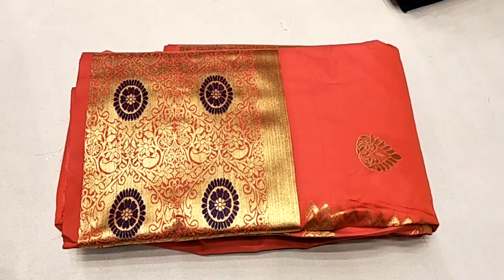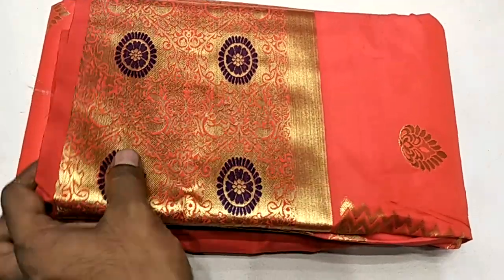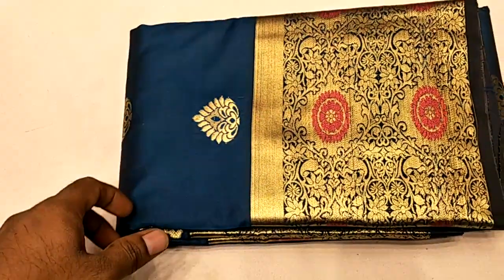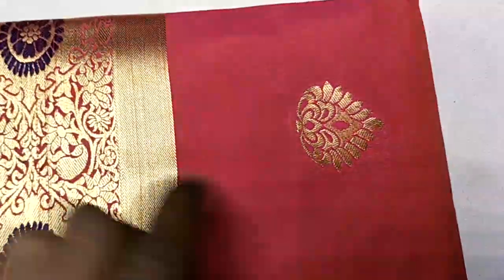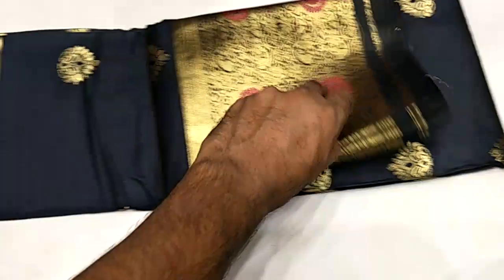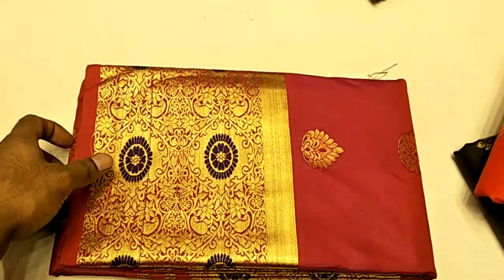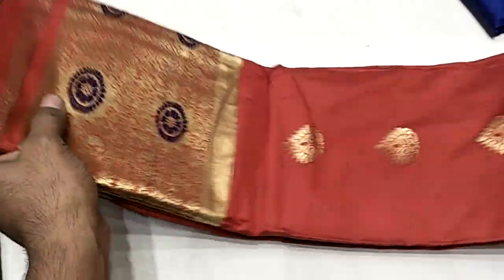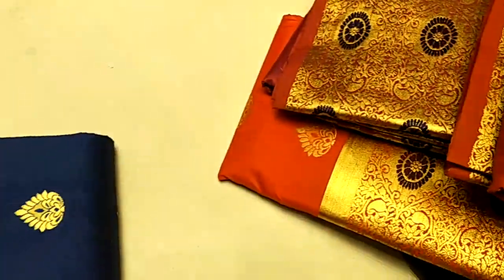সস্তায় পার্টি কাতান শাড়ি কিনুন পূর্ণিমা শাড়ি এবং আলপনা শাড়ি থেকে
Jahidul hasan